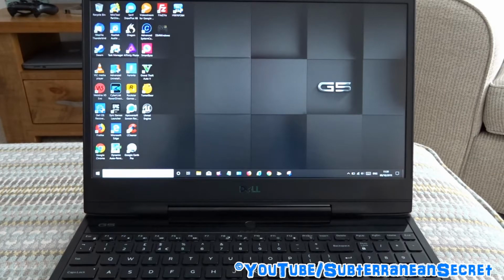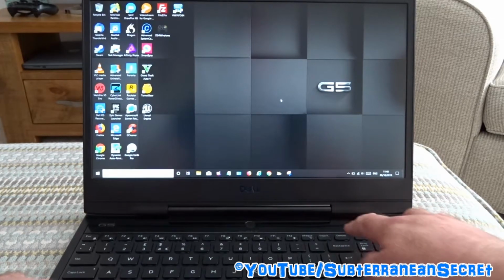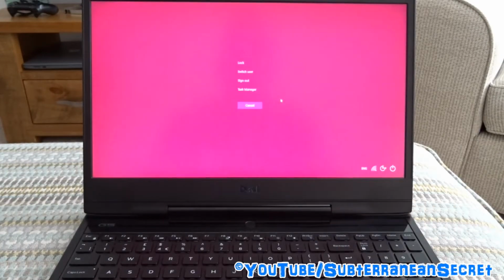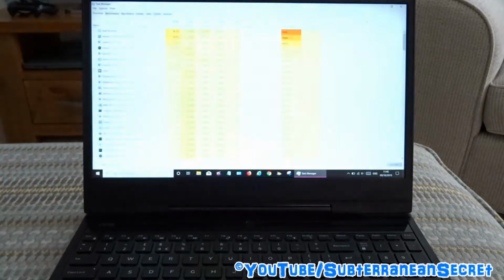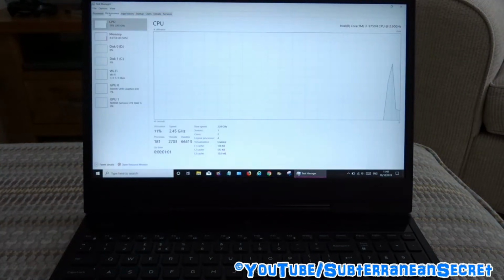How to Disable One or More Intel Core Processor on a Dell G Series Laptop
In this video I'll show you how you can disable one or more Intel core processor on a Dell G series laptop. Simply enter the BIOS by pressing the F2 key when the Dell logo appears on system start-up.

😎😎😎 Video Was Edited Using Cyberlink PowerDirector

😊😊😊 This Video Was Shot Using a Sony Cyber-shot Digital Camera